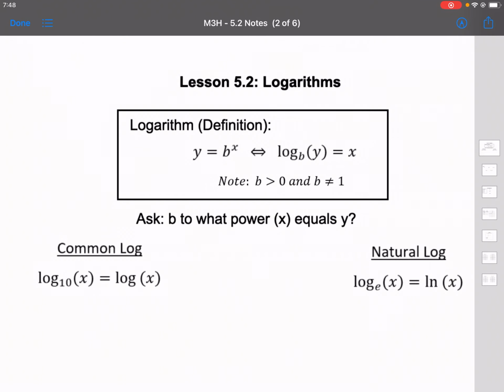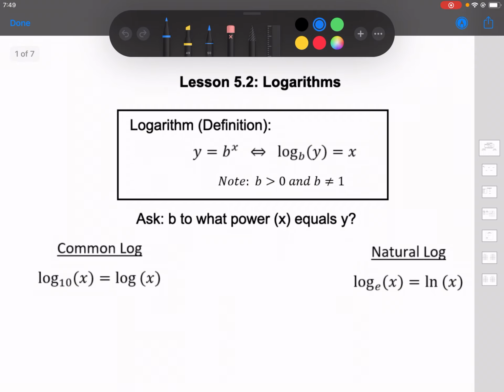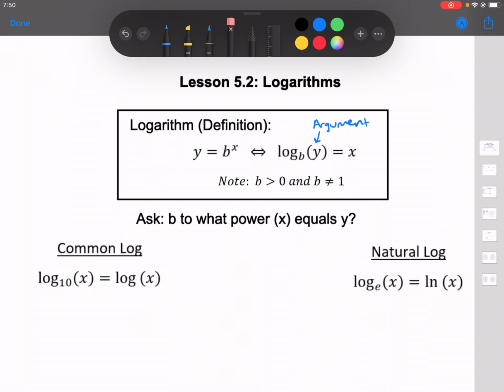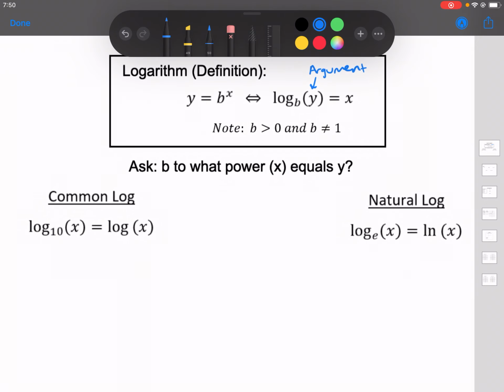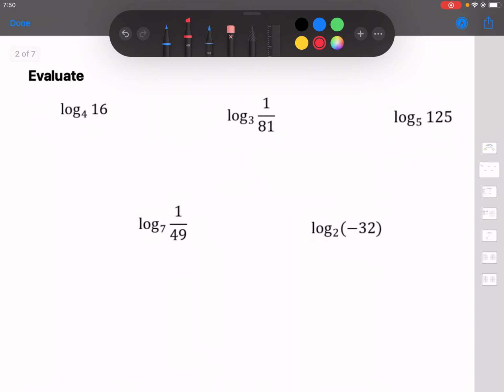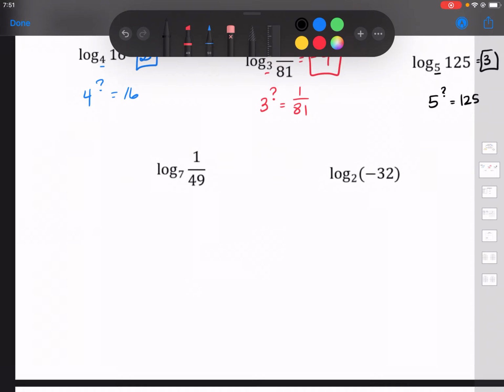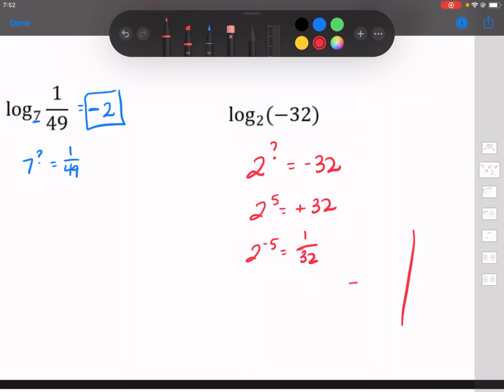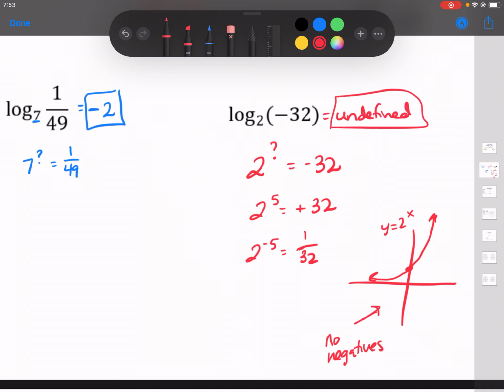M3H - Lesson 5.2a